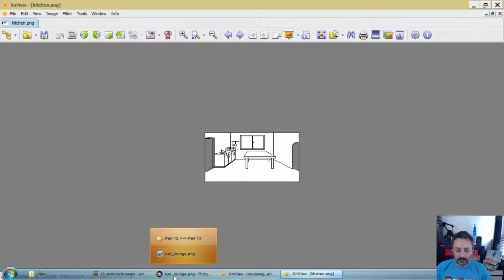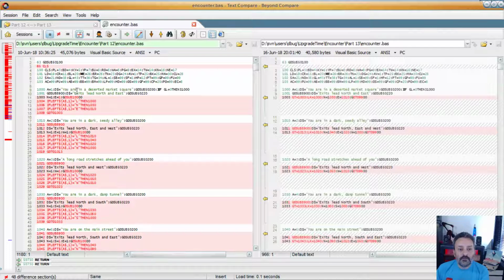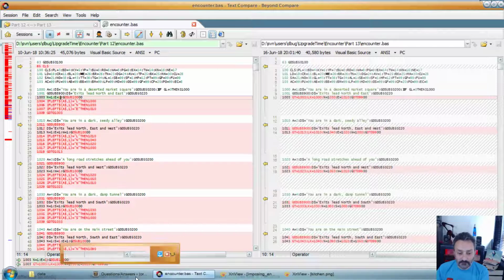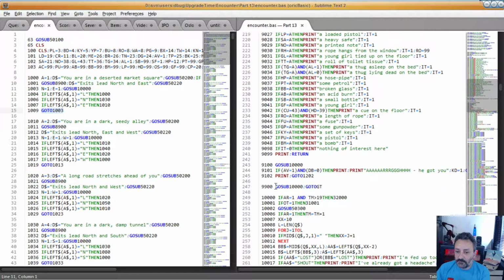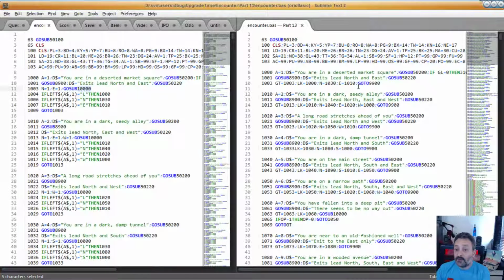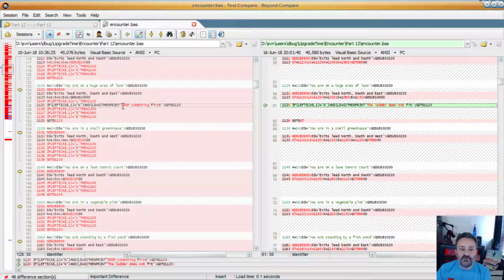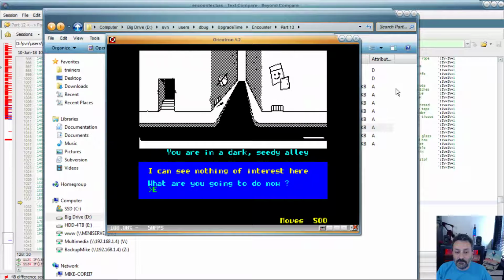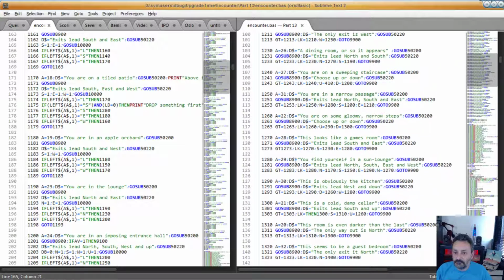Upgrade Time #13: Optimize it 'til it crashes!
This is the thirteenth part of a small series of videos where I'll show how we can take an old game and improve it significantly!

In this episode I show how to display important items on the game screen, and finally also deal with this naughty thug!

About Encounter:

"Encounter" (also known as "Encounter Adventure") is an Oric game released in 1983 by Severn Software.

This is a classical text adventure where you enter text commands and the computer answers by describing what happens, where you are, items you can find around.